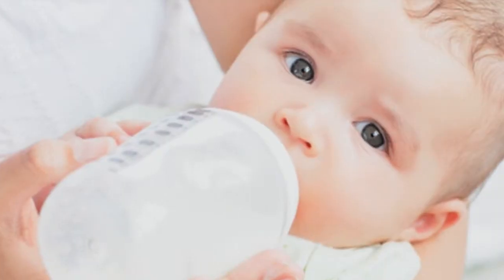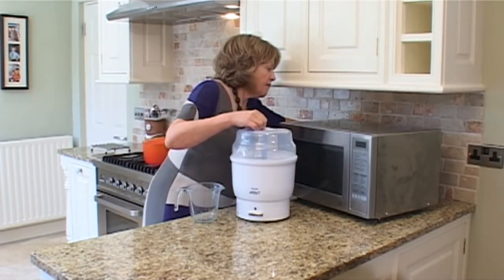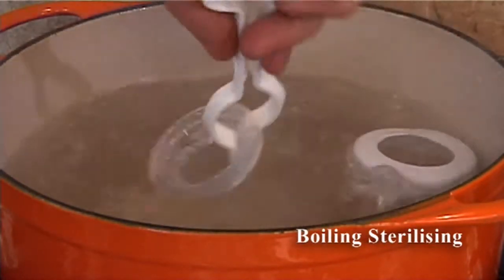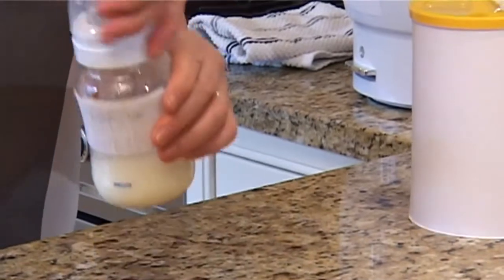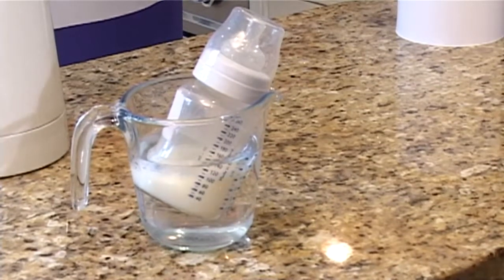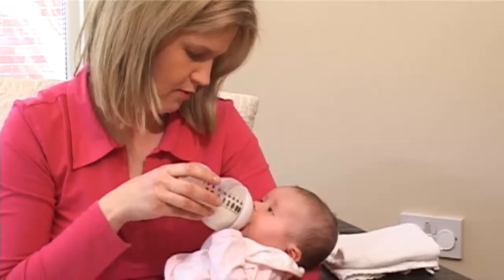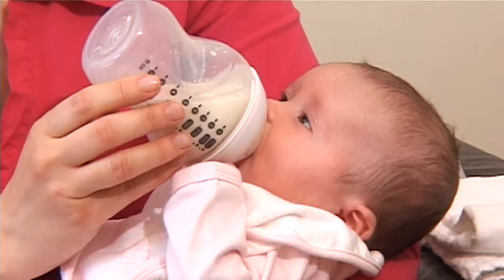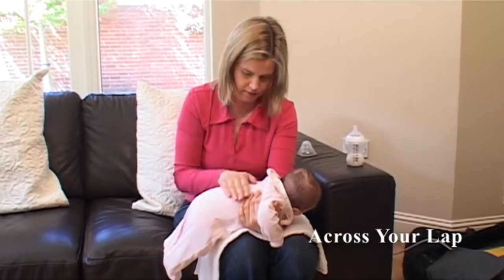WUM WEBSITE BOTTLE FEEDING